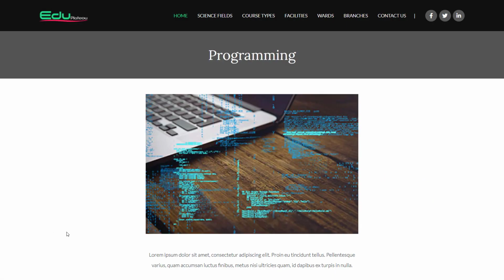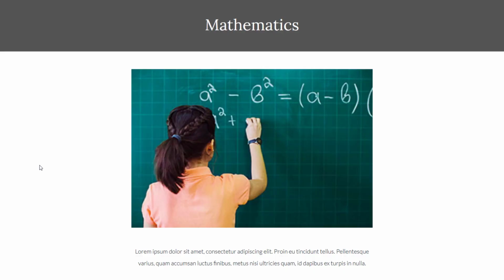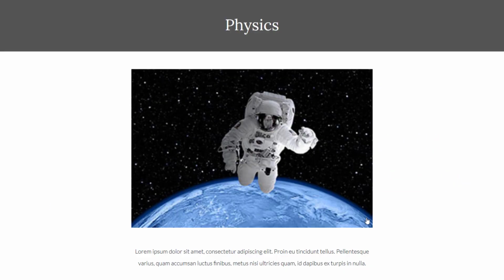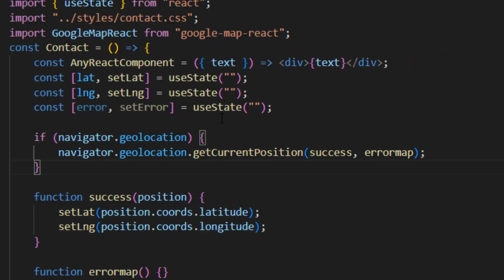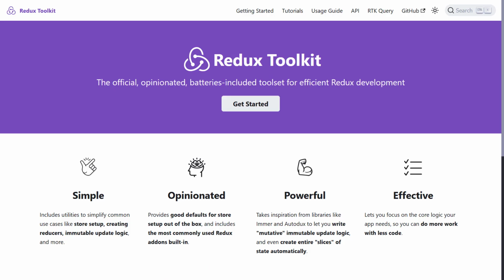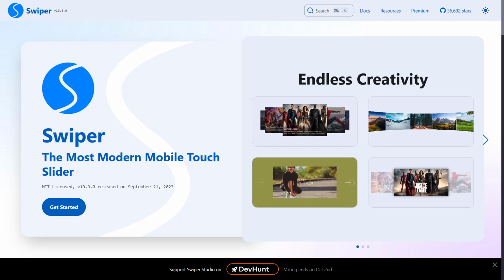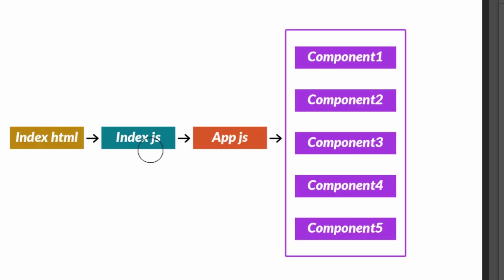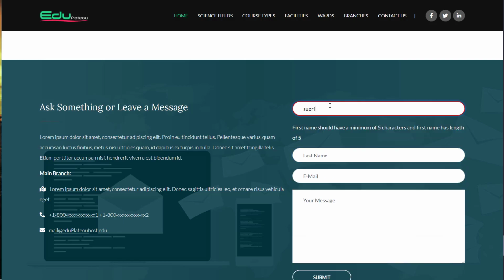New Course - PSD to React Website with Swiper Js , Anime Js , Bootstrap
Hi,

Do you want to Create an AWESOME WEBSITE using REACT JS with Tonnes of AMAZING Features ?

OR

Do you want to Learn REACT JS while Converting a BEAUTIFUL PSD Template to Modern Professional REACT Website .

I Believe in LEARNING with HANDS-On-PROJECT

Here in this Course , we are going to Convert an Education PSD Template to REACT Website.

The Website that we are going to create has some amazing Features as listed below :

Animated SLIDER with KEN BURN Effect (No paid plugins being used to create this slider)

Dynamic HEADER - Rendering Differently in HOMEPAGE and other INNER PAGES

CONDITIONAL RENDERING of same SECTIONS(Components) differently in HOMEPAGE and its MAIN Inner Page

Efficient STATE MANAGEMENT using REDUX TOOLKIT and REACT REDUX

Working with MODERN TECHNOLOGIES like SWIPER JS, ANIME JS , BOOTSTRAP 5

Working with REACT ROUTER 6+

Working with FORM VALIDATION in REACT

Working with REACT GEOLOCATION

Implementation of Different Kind of LAYOUTS

Everything is explained in Detail and also if you have any issue understanding some Concept , feel free to let me know via Q/A section or you can even message me .

If you want to Learn Creating Amazing Awesome Websites in React for yourself or for your Clients , this Course is for you .